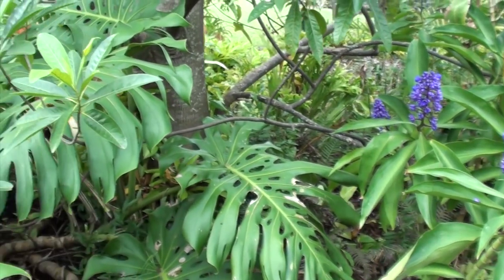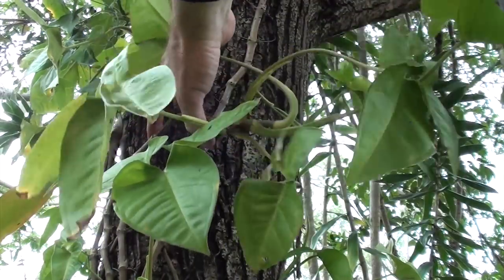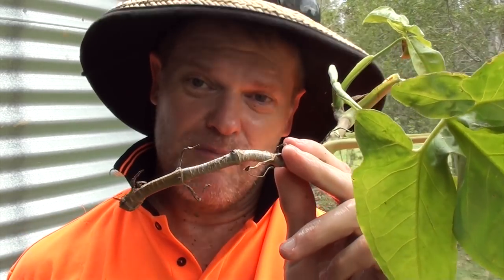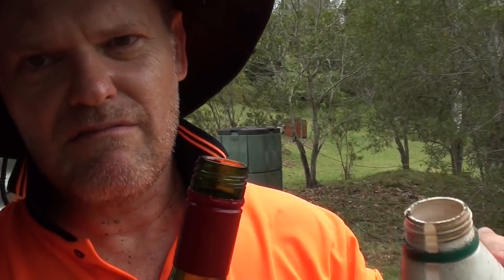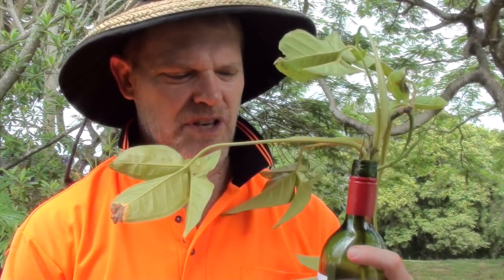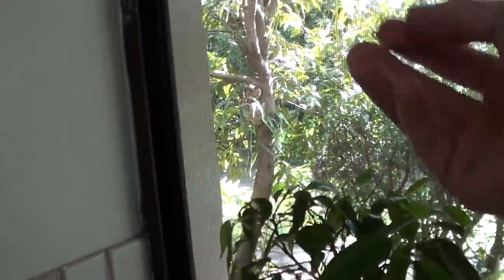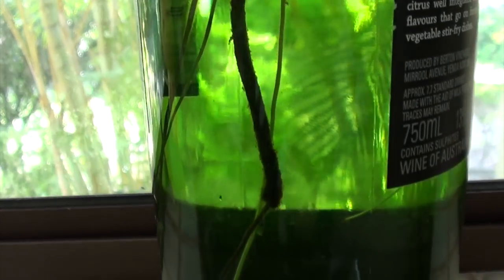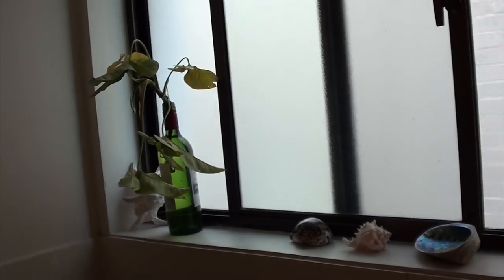GROWING A VINE IN A BOTTLE - GregTheGardener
Growing a vine in a bottle is easy and is an attractive feature for any house or shed.  You can keep one on your desk, on a window sill, on the sink in your bathroom, anywhere!  They can handle low light conditions (usually) and are very low maintenance.  Make one and give it as a gift for a friend too!